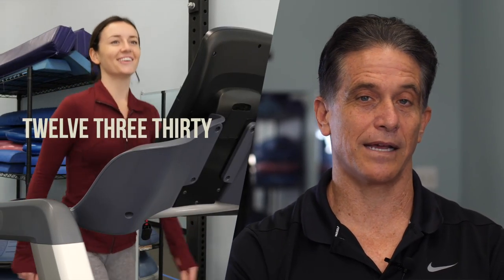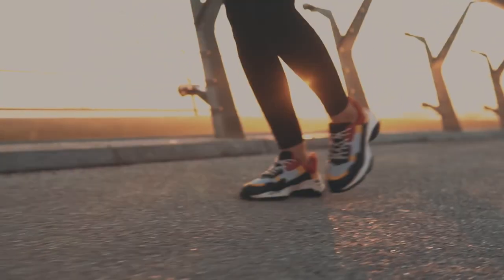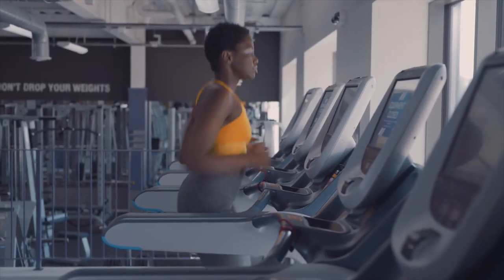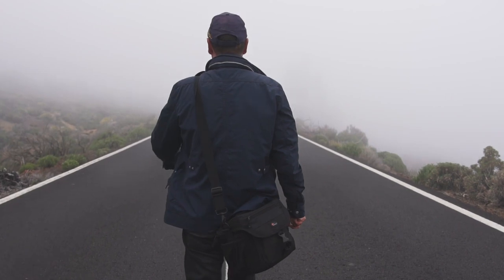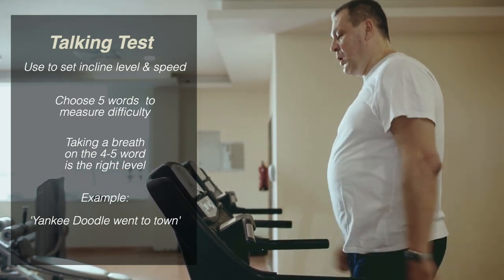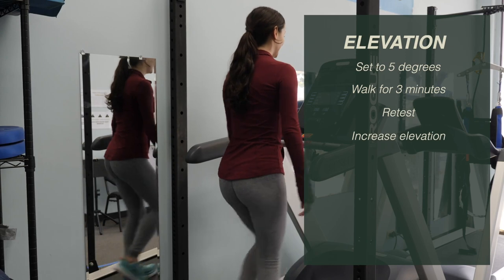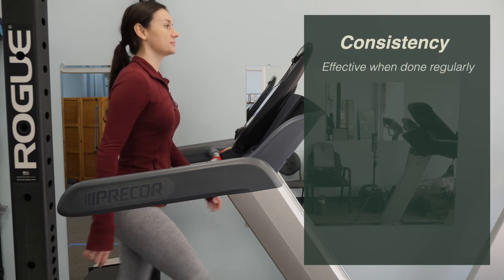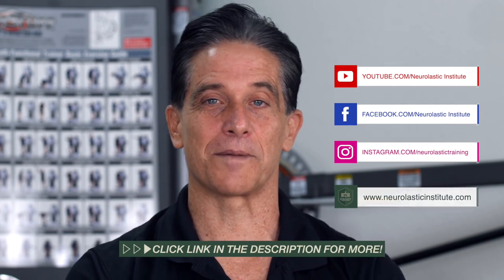12:3:30. The Best way to increase your FITNESS!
There is no better way to lose weight, increase your endurance, or improve your fitness than the 12:3:30 workout. This video will explain why its the BEST exercise and how to make it work for you.